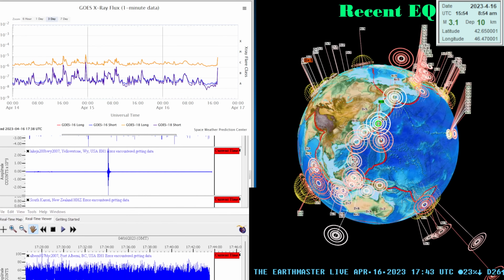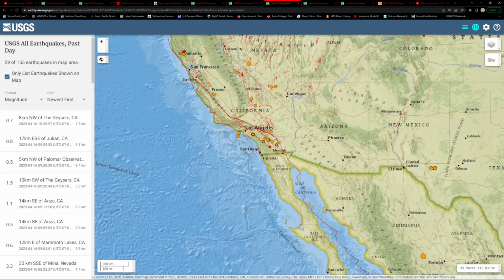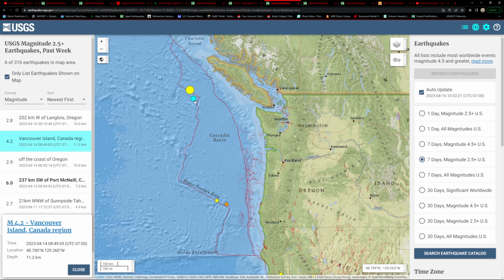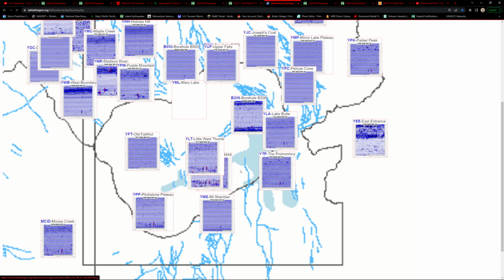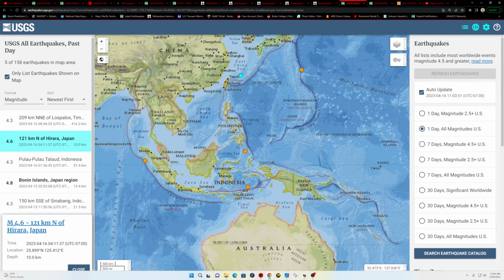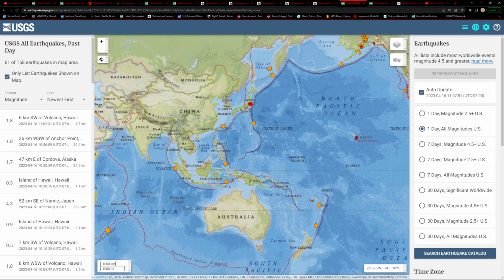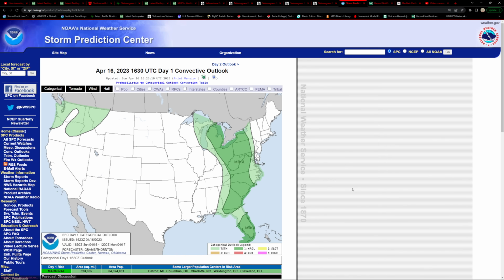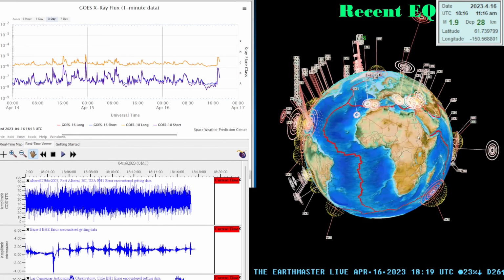Yellowstone EQ swarm today. Kamchatka Trench Movement. Sunday Earthquake update 4/16/2023